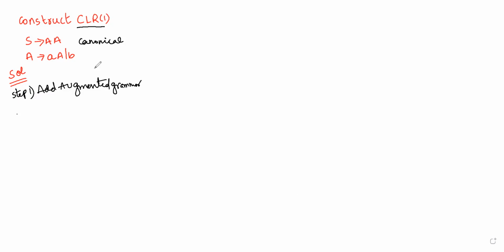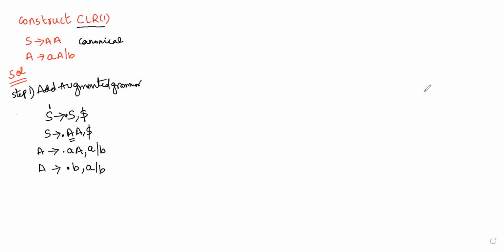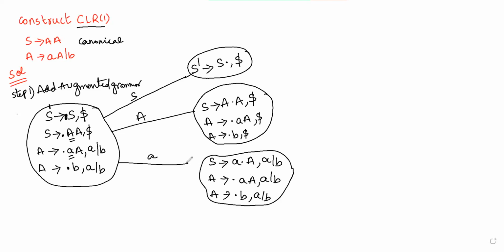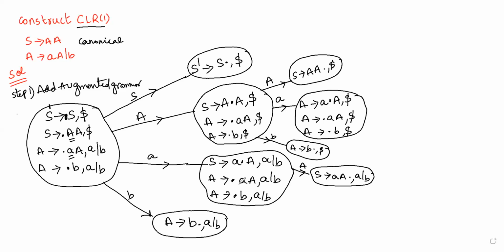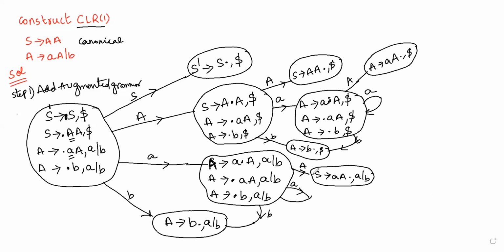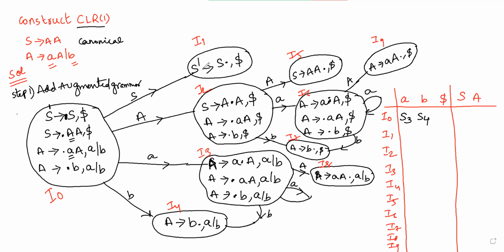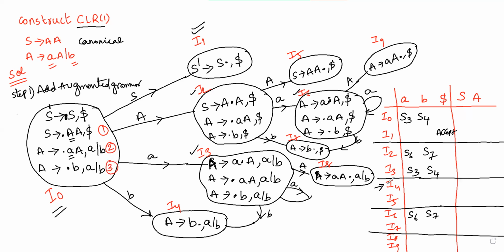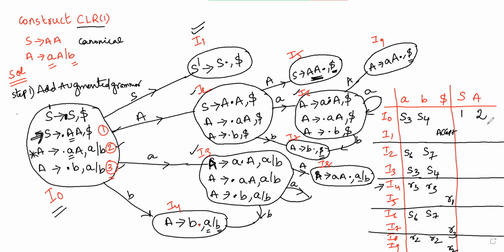CLR (1) Grammar || Parsing || Compiler Design || Telugu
CLR1 || Compiler Design || B.Tech